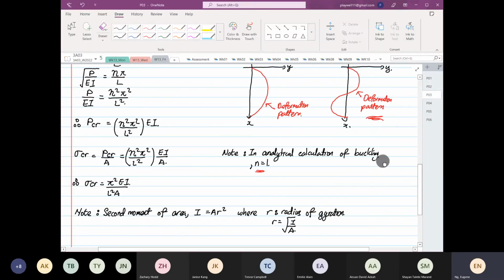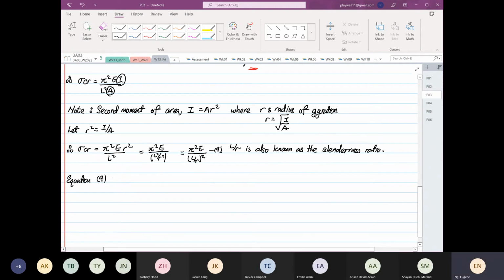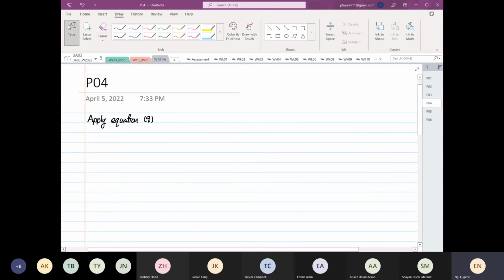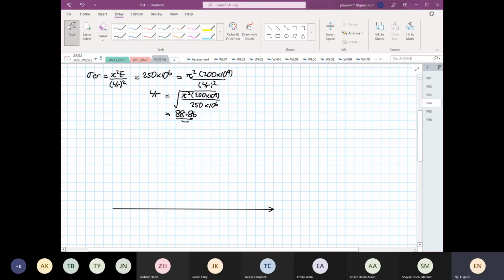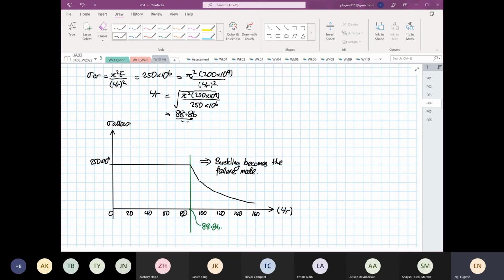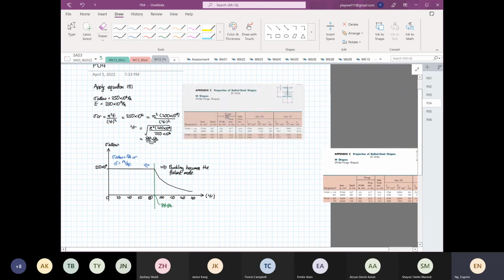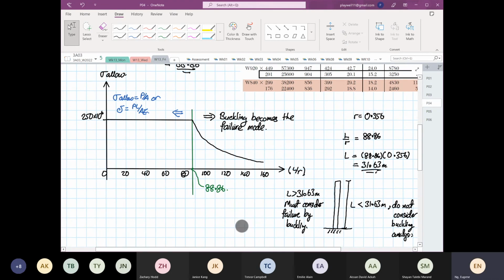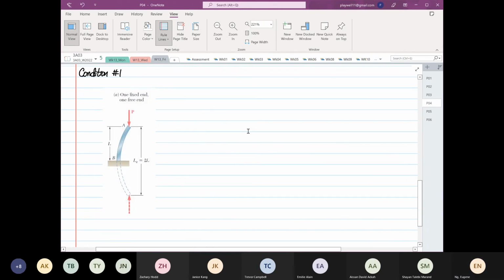Wk13 Fri Buckling P05